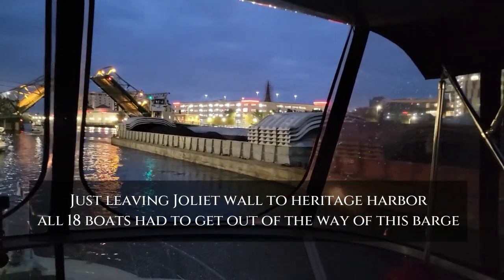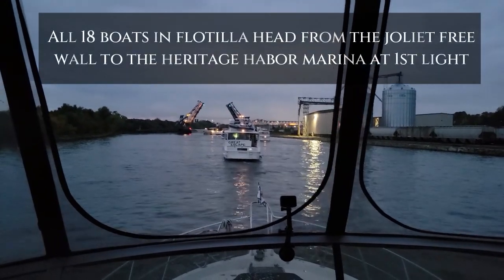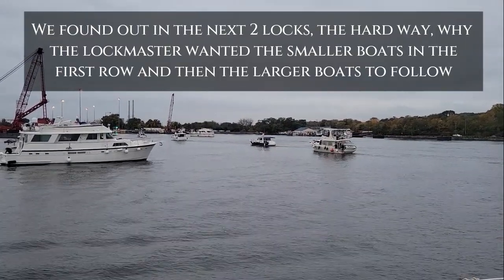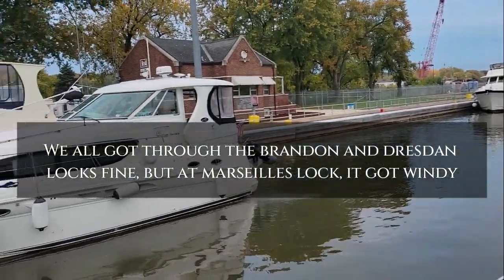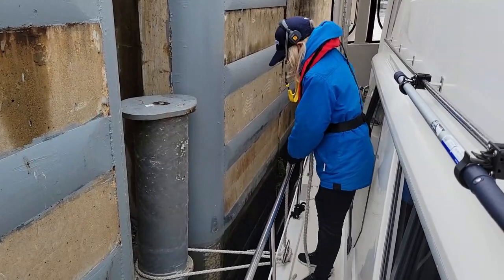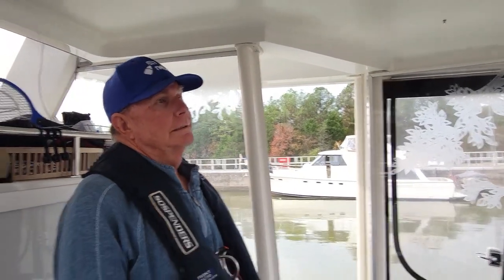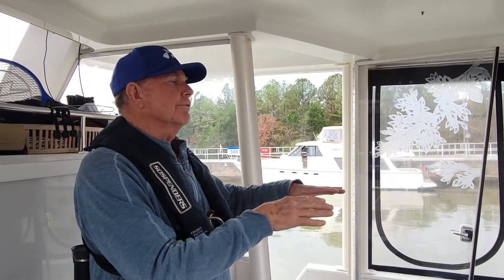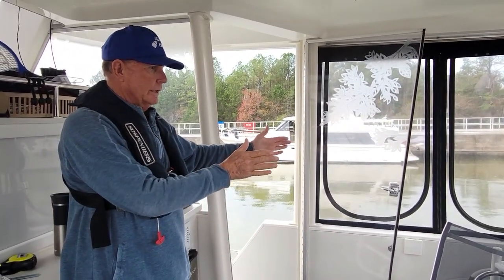Loop Leg 3-Heritage Marina By Nightfall is a PUSH-Mark and Mel Episode 6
We start before light on our 3rd Leg of America's Great Loop!  But going through 3 repaired locks & dams with 18 boats, dodging barges and trying to get to Heritage Harbor Marina before dark, is a push! And on top of that, watch and learn what can happen if the wind picks up so much that it can push you away from the wall of the lock, if you're not careful!   Boating is not new to us but this boat, Paradise, IS new to us so we're still getting familiar with her and the Loop adventure too.  Mark shares what to watch for if you're rafting and on the wall of a lock in wind.

We didn't want to be coming into Heritage Harbor Marina in the dark, because we don't have a light at our bow, which costs quite a bit!

For Copyright Free videos and music, like we use, you may like Wondershare Filmora, which is what we use for videos and we now have Wondershare Filmora 13 License Wondershare ID：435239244

😊  We really appreciate it and we appreciate you!

In addition to the Vent Filter Mark installed.  He also installed an amazing Water Filter that improved the water taste, smell and removes Chlorine, made by Waterdrop, which had a discount of 15%.  The Waterdrop RV Water Filter is NSF Certified and found it the best choice for the best price!

and Instagram @themarkandmelteam

We provide our opinion of products, based on our use, but can't guarantee that others will feel the same way we do. Our information is provided as additional information for buyers to make informed decisions.

In regard to information shared about America's Great Loop, we make every effort to be as accurate as possible.  However, things continually change on America's Great Loop over time.  The purpose of these videos is to entertain.  Boating can be extremely dangerous and we are not liable or responsible to any person or entity to any loss or damage caused, or alleged to be caused, directly or indirectly, by the information shared in the videos.  Safe boating and fair weather to all!